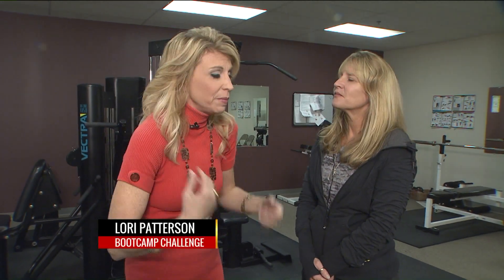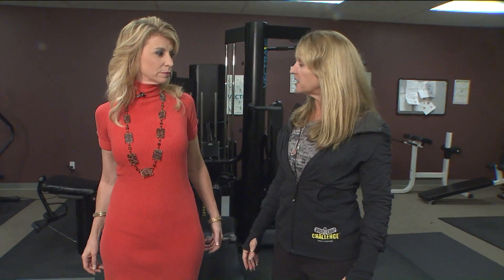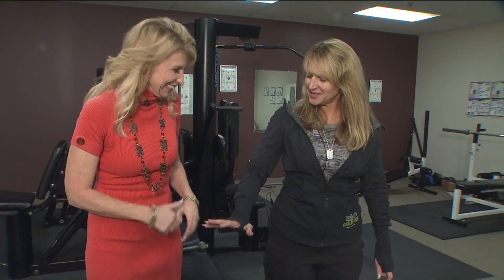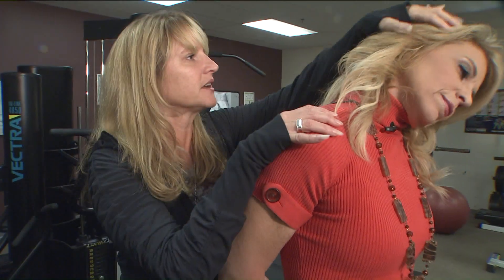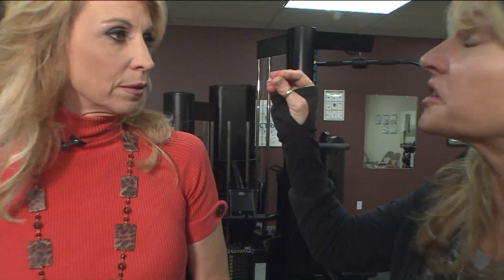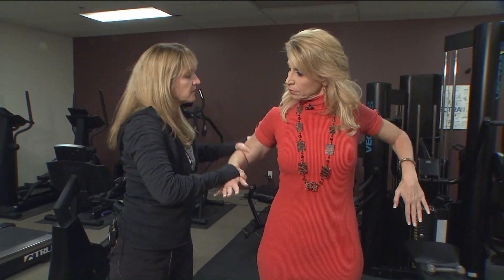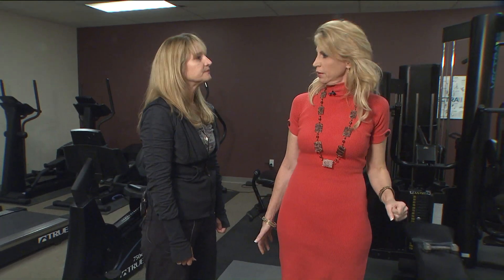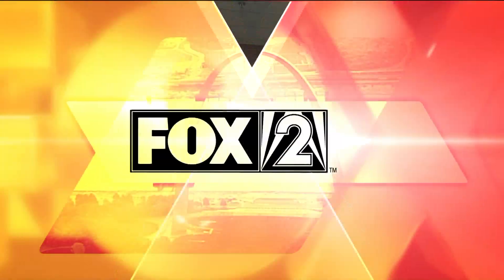Lori Patterson Shoulder Boot Camp Challenge